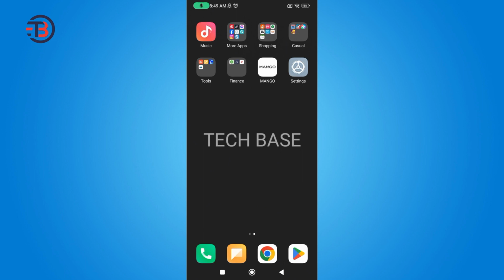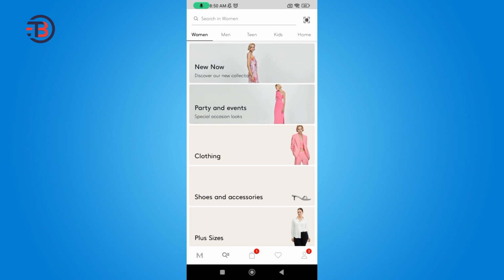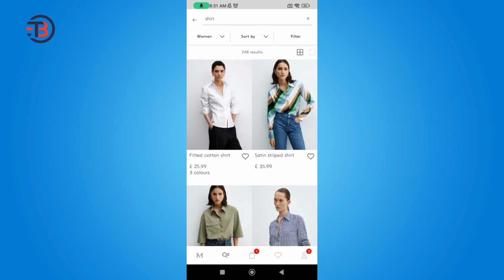How to Add Items and Products on your Mango Wishlist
Want to add items to your Mango wishlist? This guide will show you how to easily save products to your wishlist on the Mango app. We’ll walk you through the steps to find your desired items, add them to your wishlist, and keep track of products you’re interested in. Follow this tutorial to organize your favorite items and revisit them later.